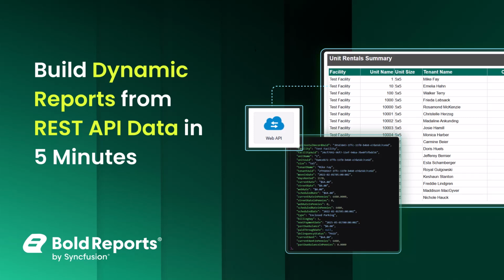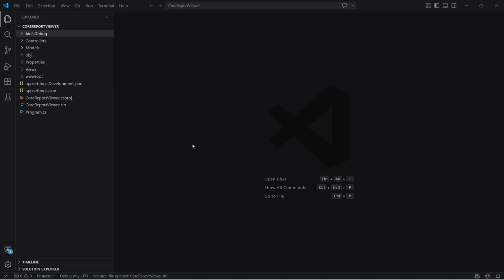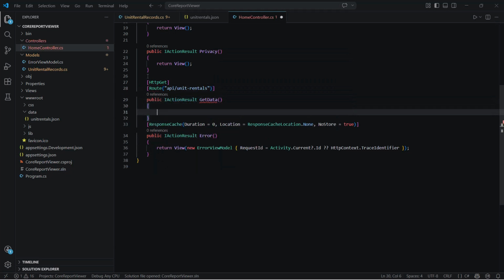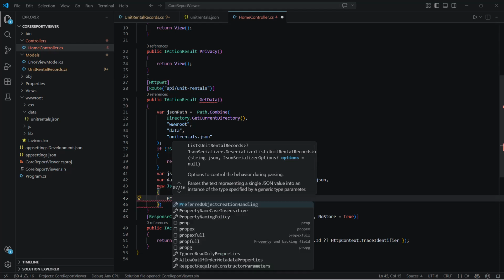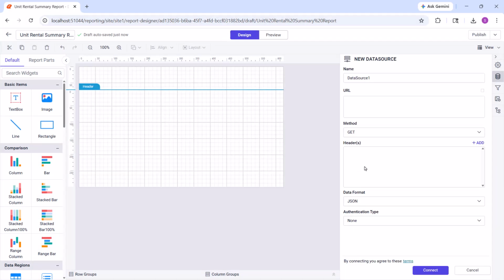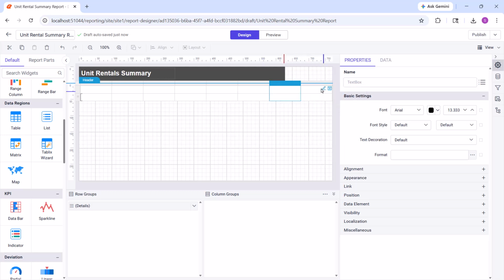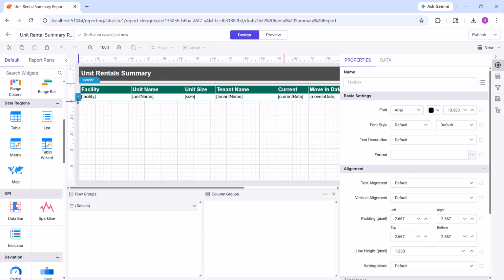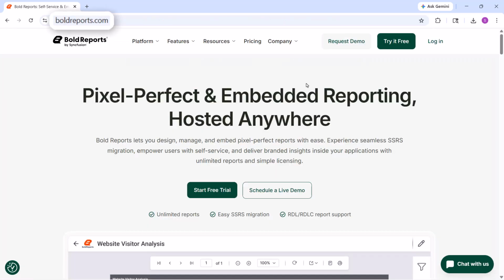Build Dynamic Reports from REST API Data in 5 Minutes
In this video, you will learn how to build dynamic reports from REST API Data in 5 minutes using Bold Reports Web API data source.

What you’ll learn:
• How to create an ASP.NET Core Web API.
• Providing data through a REST API endpoint
• Connecting the API to Bold Reports Designer
• Creating a report using the Web API data source
• Preview report data from the REST API

About Bold Reports:
Bold Reports is a reporting platform for creating and embedding interactive reports in applications. It helps design, manage, and deliver reports with powerful capabilities.

Bookmarks
[00:00] Introduction
[00:41] Create an ASP.NET Core Web API
[01:30] Provide data through a REST API endpoint
[03:01] Connect the API to Bold Reports Designer
[03:37] Create a report using the Web API data source
[05:17] Preview the report
[05:34] Conclusion